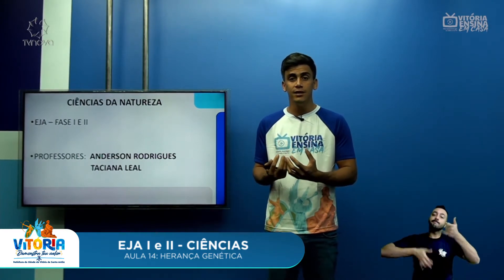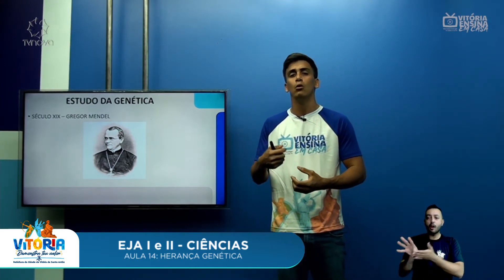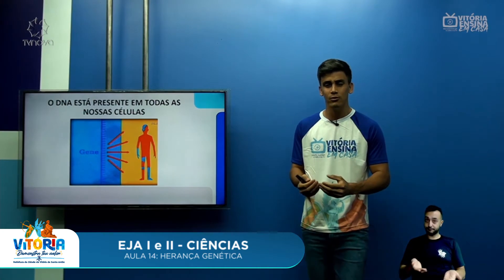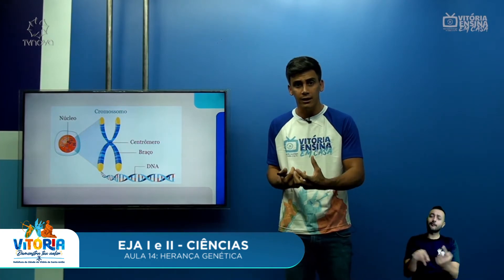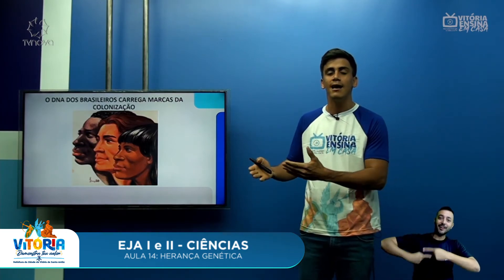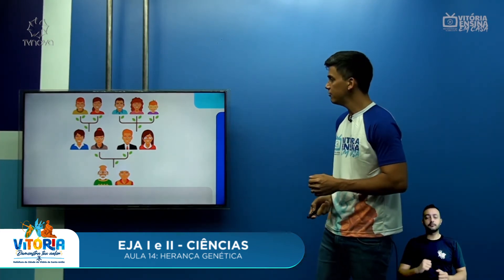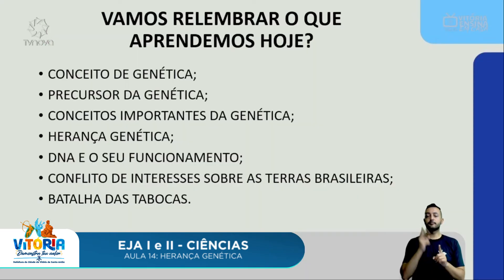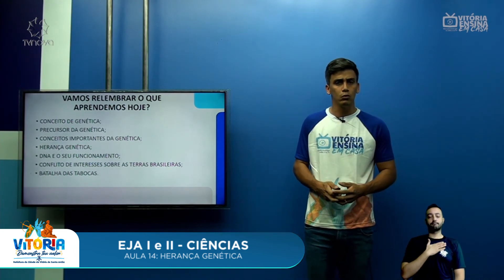Vitória Ensina em Casa | EJA I e II | CIÊNCIAS | Herança genética (AULA 14)